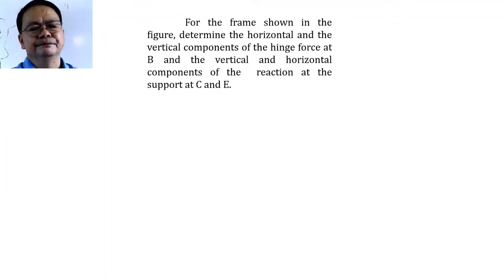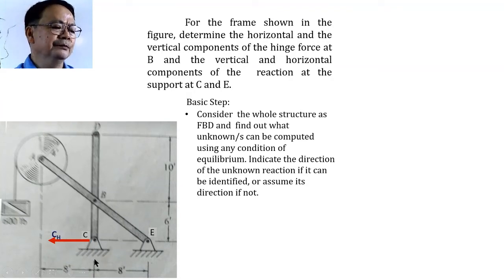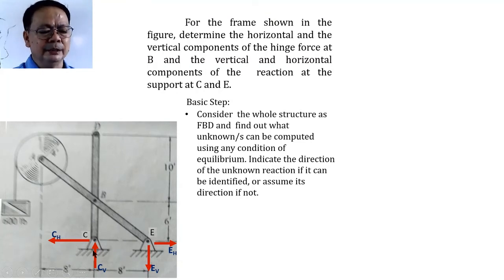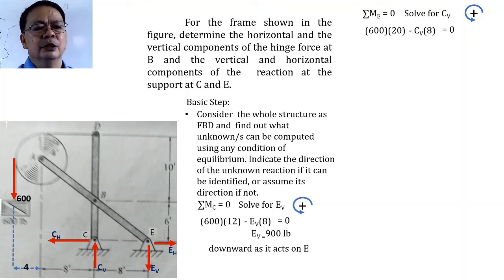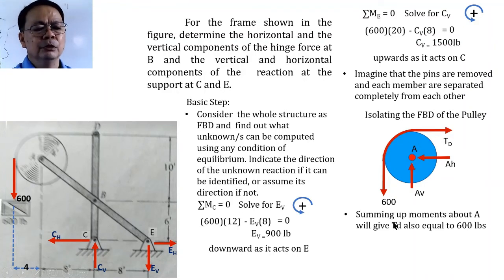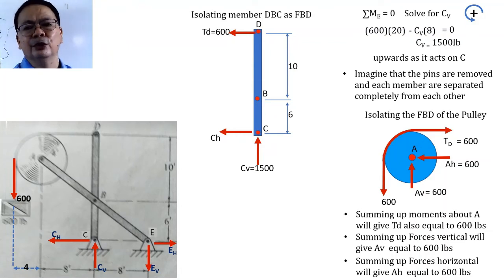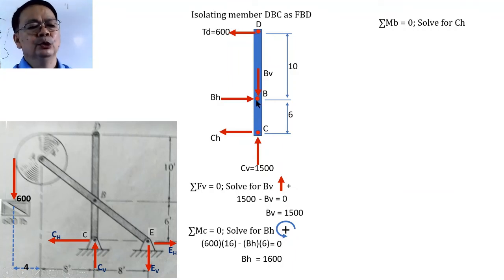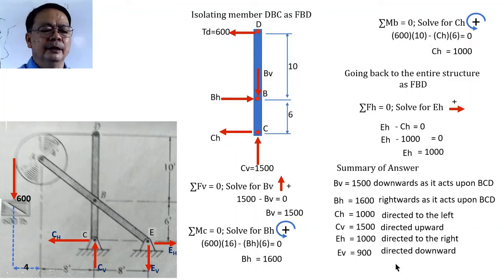Analysis of Structure Using Method of Members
Here is how we use method of members in the analysis of structure.